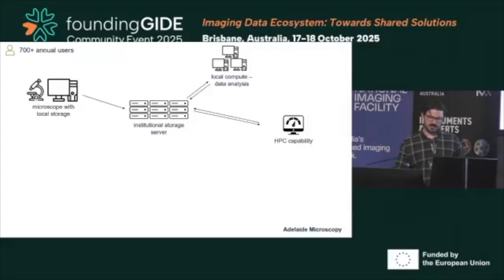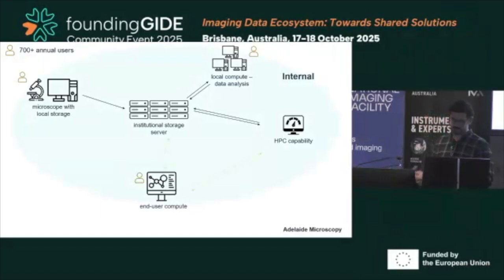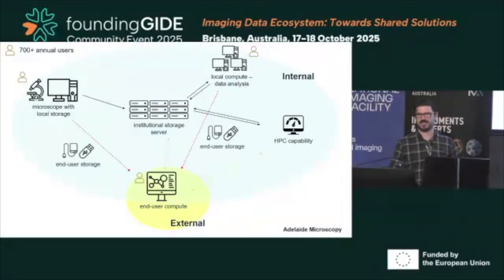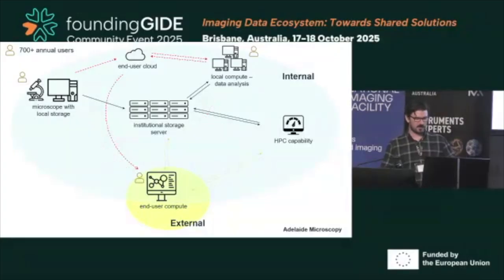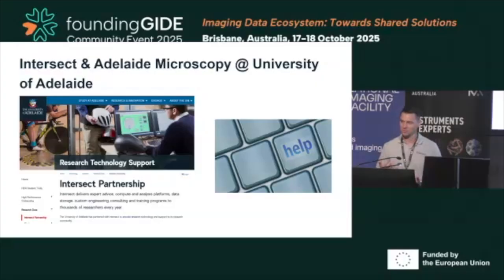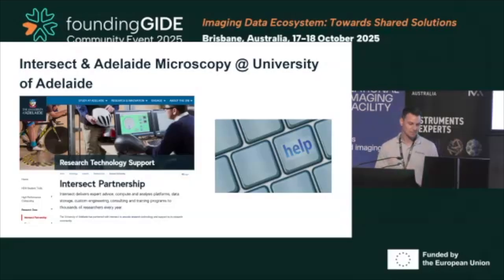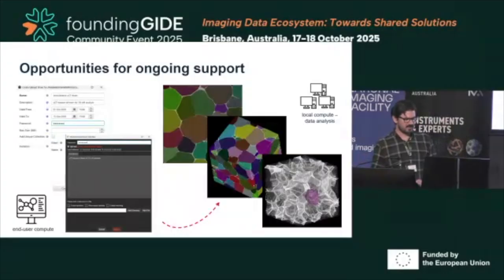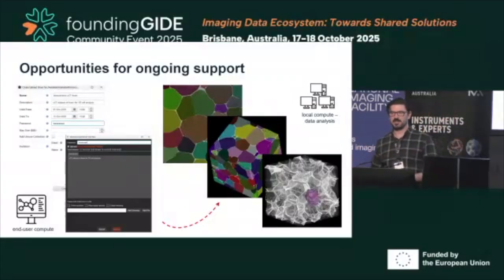Bryant Roberts - Mediaflux for Data Sharing: Enabling Greater Collaboration & Interoperability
Full title: Mediaflux for Data Sharing: Enabling Greater Collaboration & Interoperability at Adelaide Microscopy

This presentation was delivered at the foundingGIDE Community Event in Brisbane, Australia (17–18 October 2025).

foundingGIDE: founding a Global Imaging Data Ecosystem is a EU Horizon-funded project between Euro-BioImaging ERIC, EMBL, Consiglio Nazionale delle Ricerche (Italy), German BioImaging, Global BioImaging, RIKEN (Japan), Microscopy Australia and Australian National Imaging Facility.